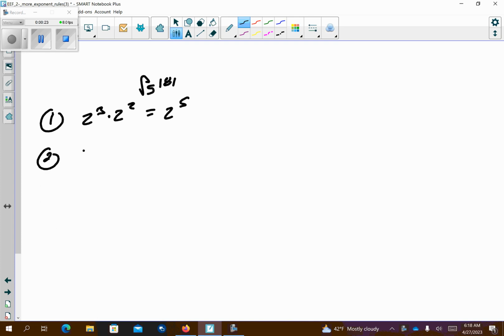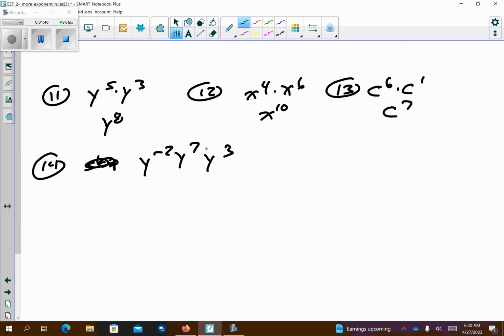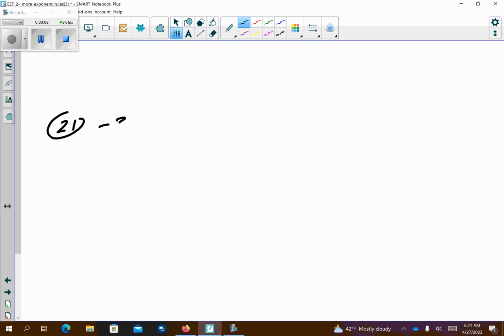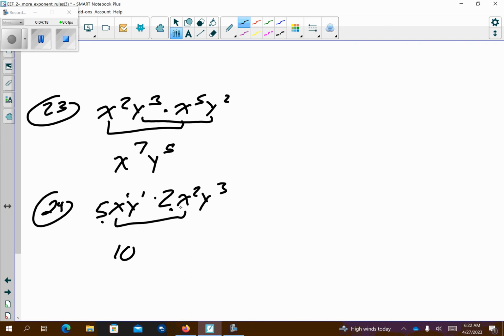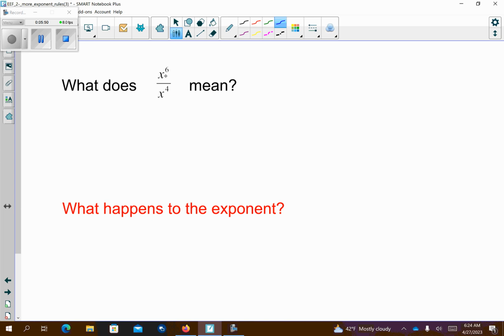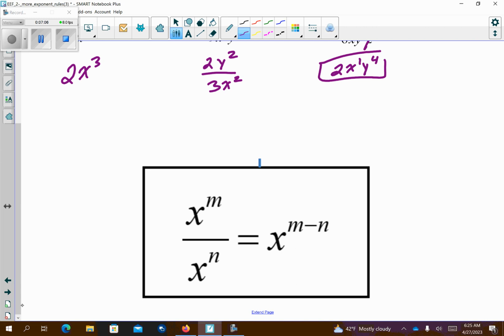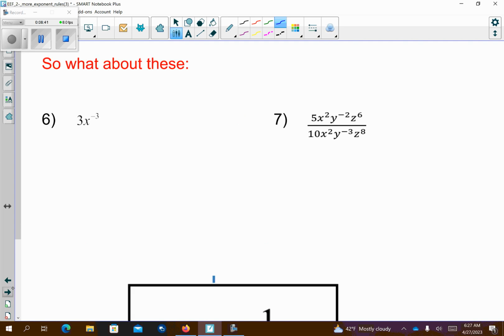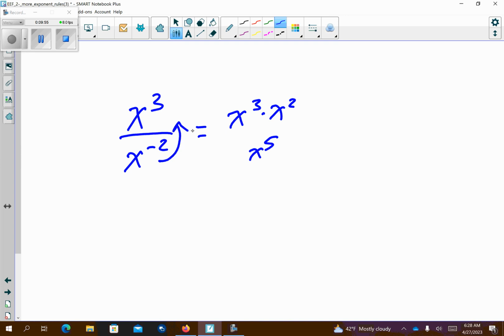exponent rules, to the zero, negative, and quotient Thursday April 27 2023